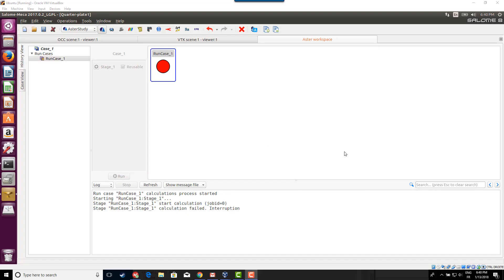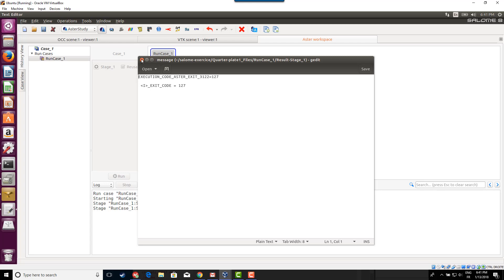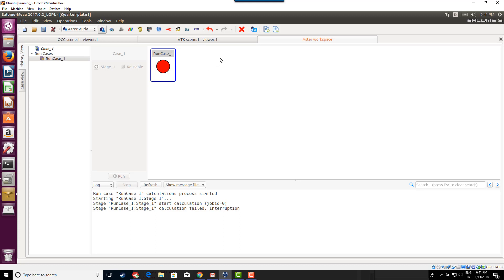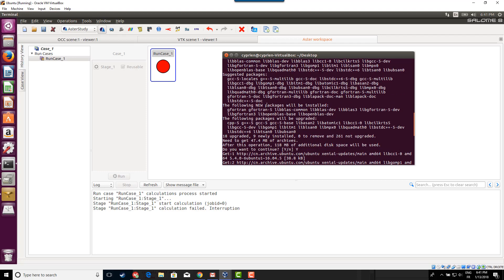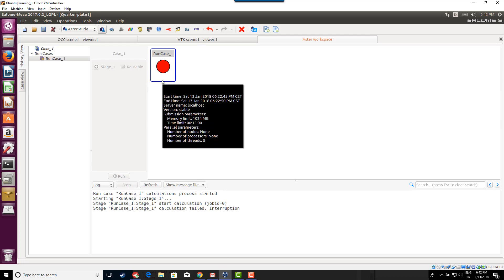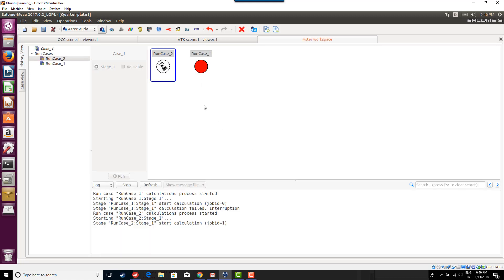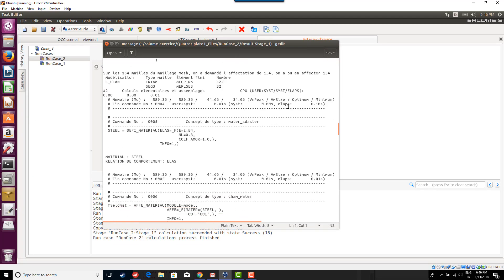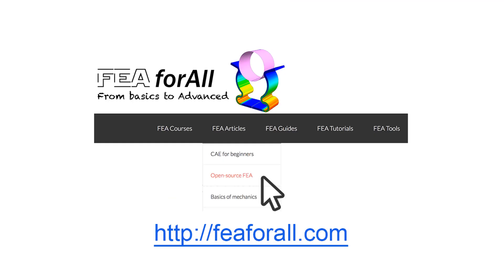[Salome-Meca] Solving " EXIT_CODE =127 Error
You just installed Salome-Meca with code aster on a fresh linux ubuntu distribution and you are getting this nasty error:

EXECUTION_CODE_ = 127

I _EXIT_CODE = 127

Let me show you how to solve that!